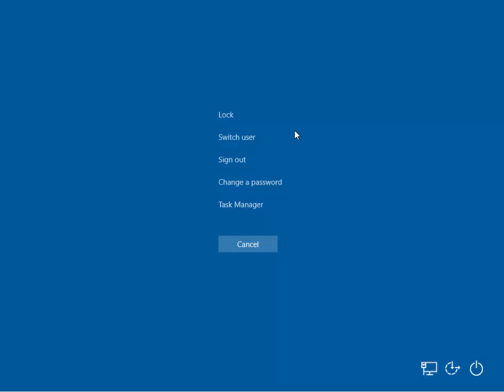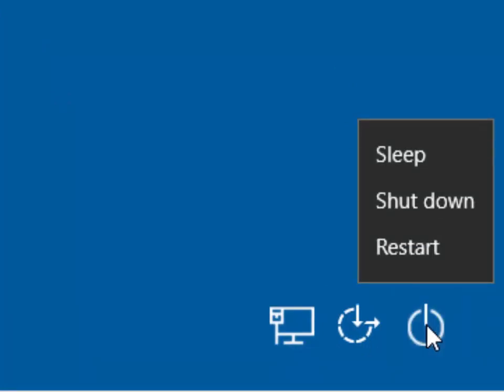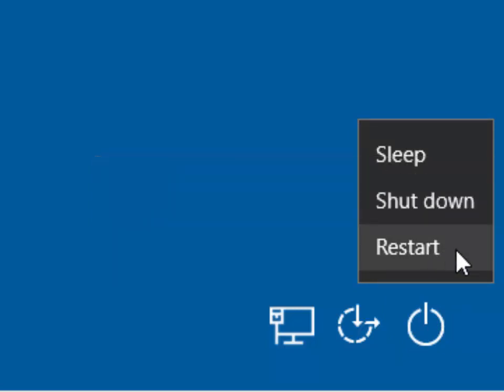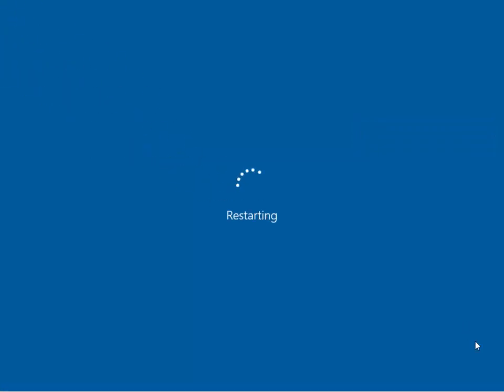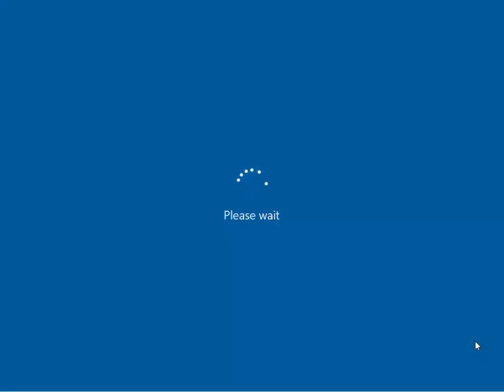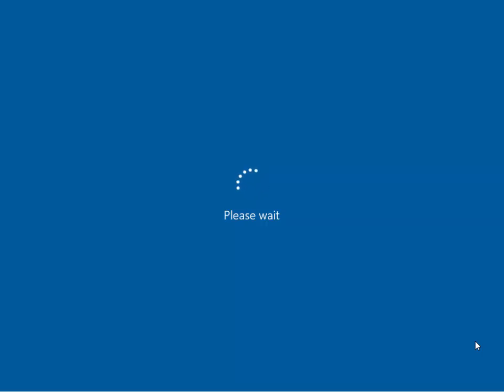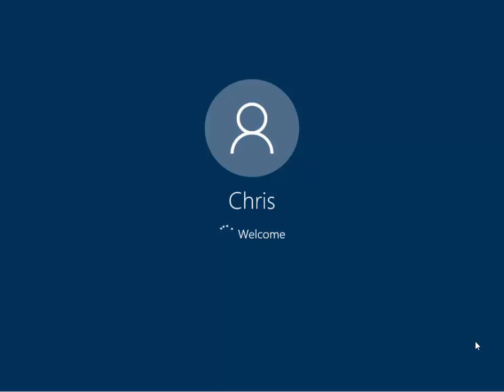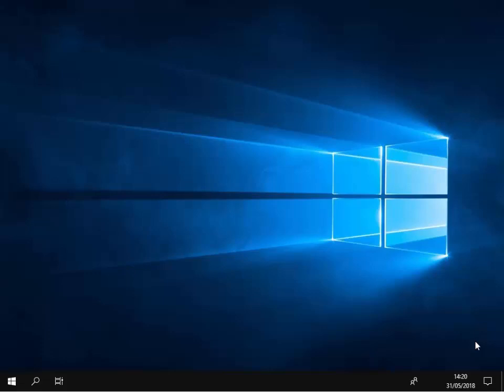Windows 10 Boots Up with Black Screen Possible Fix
Shows you a possible fix to Windows 10 Booting up with a Black Screen and just the mouse.